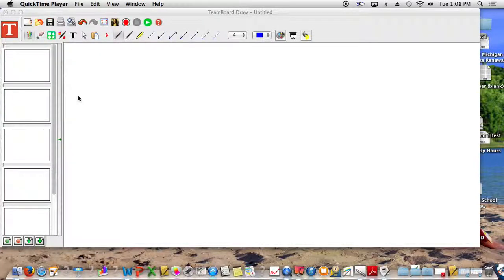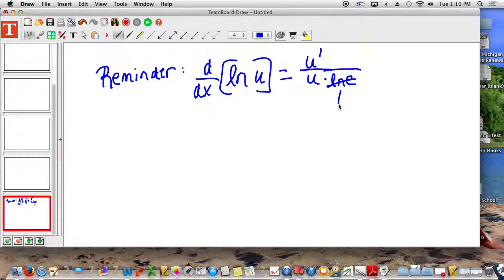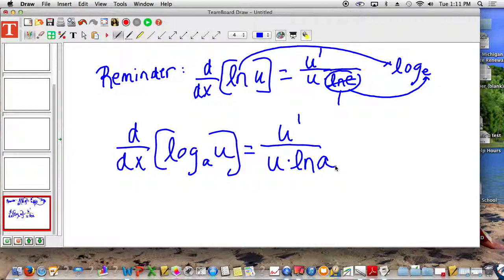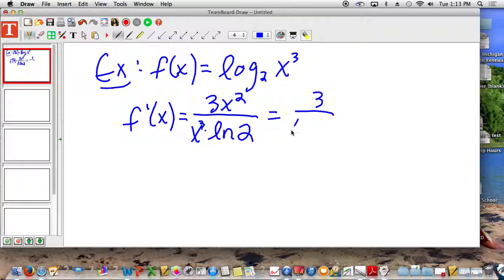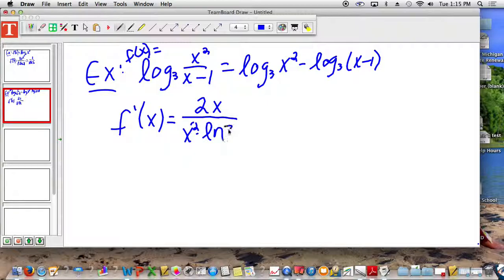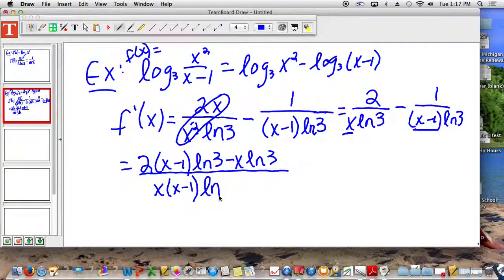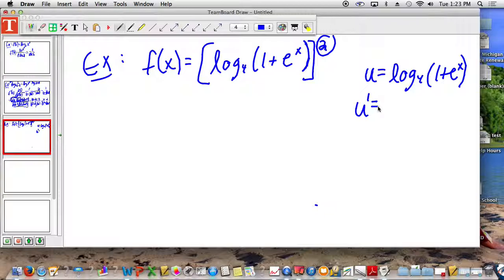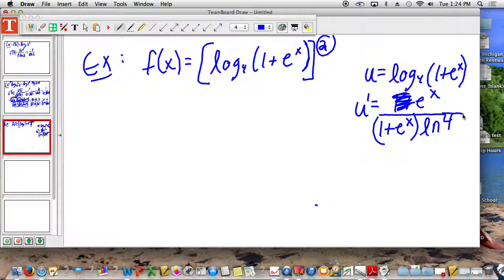5.5 Notes - Derivatives of Logs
5.5 Notes - Derivatives of Logs